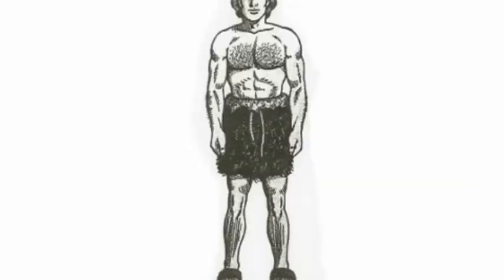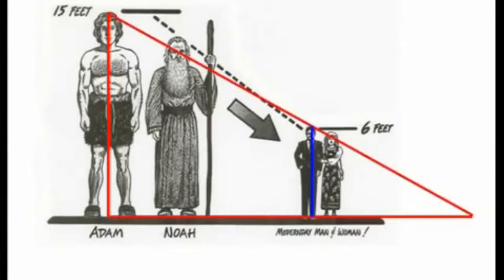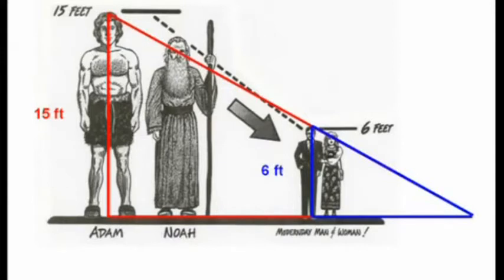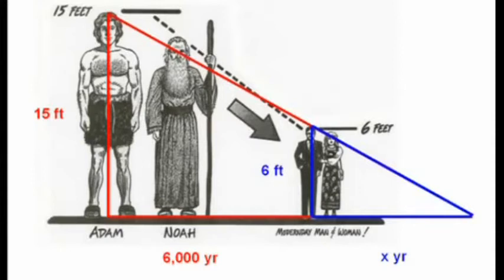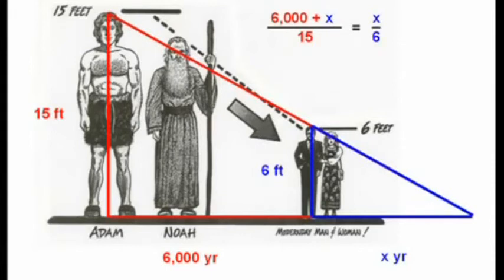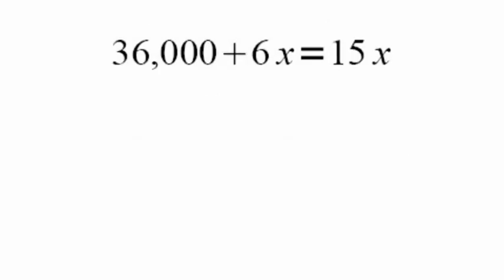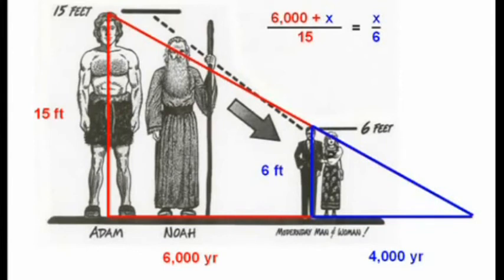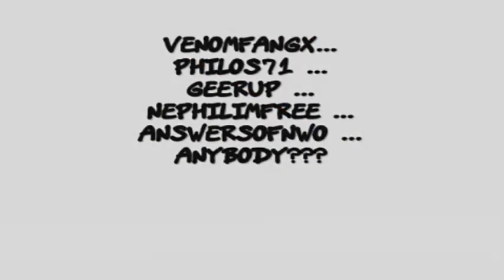Triangle Of Sin Creationist Geometry Lesson Science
,Science
,science news
,science daily
,science
,science buddies
,science fair projects
,science news for kids
,science channel
,science magazine
,science friday
,science for kids
,science articles
,science articles for kids
,science a-z
,science activities for kids
,science applications international corporation
,science and religion
,science and faith lyrics
,science activities for preschoolers
,science american